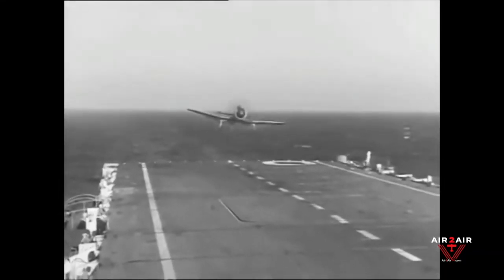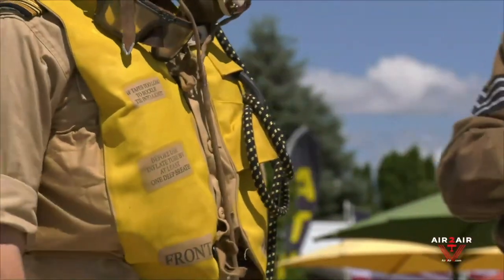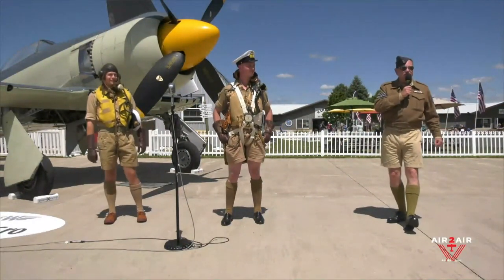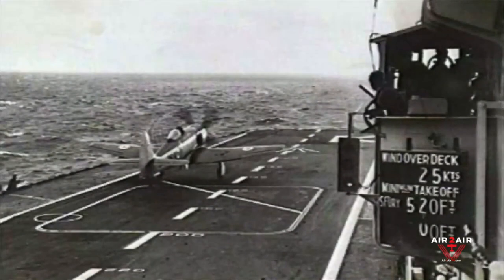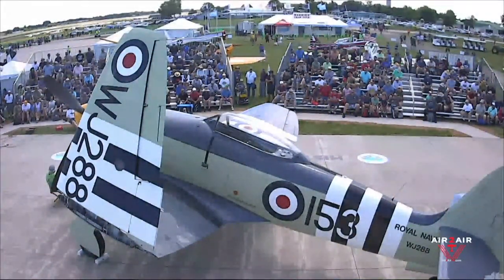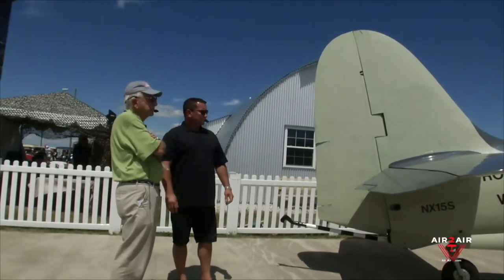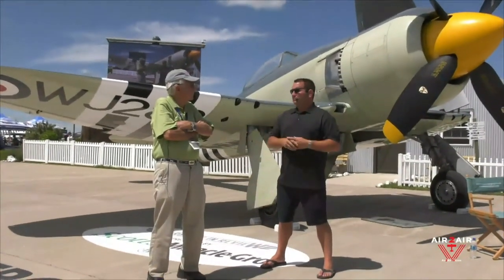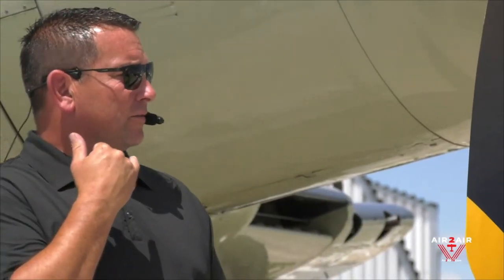Hawker Sea Fury F.10 MK X | The British Propeller Fighter That Defeated Mig-15 Jets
This Hawker MK X F.10 Sea Fury is owned by Don and Erin Chappel and piloted by Bernie Vasquez.
The Hawker Sea Fury is a British fighter aircraft designed and manufactured by Hawker Aircraft. It was the last propeller-driven fighter to serve with the Royal Navy, and one of the fastest production single reciprocating engine aircraft ever built. Developed during the Second World War, the Sea Fury entered service two years after the war ended. It proved to be a popular aircraft with a number of overseas militaries and was used during the Korean War in the early 1950s, and by the Cuban air force during the 1961 Bay of Pigs Invasion.

The Sea Fury's development was formally initiated in 1943 in response to a wartime requirement of the Royal Air Force (RAF), with the aircraft initially named Fury. As the Second World War drew to a close, the RAF cancelled their order for the aircraft; however, the Royal Navy saw the type as a suitable carrier aircraft to replace a range of increasingly obsolete or poorly suited aircraft being operated by the Fleet Air Arm. Development of the Sea Fury proceeded, and the type began entering operational service in 1947.

The Sea Fury has many design similarities to Hawker's preceding Tempest fighter, having originated from a requirement for a "Light Tempest Fighter"; both the Sea Fury's wings and fuselage originate from the Tempest but were significantly modified. The production Sea Fury was fitted with the powerful Bristol Centaurus engine and armed with four wing-mounted Hispano V cannons. While originally developed as a pure aerial fighter aircraft, the definitive Sea Fury FB.11 was a fighter-bomber, the design having been found suitable for this mission as well.

The Sea Fury attracted international orders as both a carrier and land-based aircraft. It was operated by countries including Australia, Burma, Canada, Cuba, Egypt, West Germany, Iraq, and Pakistan. The type acquitted itself well in the Korean War, fighting effectively even against the MiG-15 jet fighter. Although the Sea Fury was retired by the majority of its military operators in the late 1950s in favour of jet-propelled aircraft, a considerable number of aircraft saw subsequent use in the civil sector, and several remain airworthy in the 21st century as heritage and racing aircraft.
The Hawker Fury was an evolutionary successor to the successful Hawker Typhoon and Tempest fighters and fighter-bombers of the Second World War. The Fury's design process was initiated in September 1942 by Sydney Camm, one of Hawker's foremost aircraft designers, to meet the Royal Air Force's requirement for a lightweight Tempest Mk II replacement; the Tempest, while a successful aircraft, had been viewed as being heavy and oversized for typical fighter duties. Developed as the "Tempest Light Fighter (Centaurus)", the semi-elliptical wing of the Tempest was incorporated but was shortened in span by eliminating the central bay of the wing centre-section, the inner part of the undercarriage wells now extending almost to the aircraft centreline, instead of being situated level with the fuselage sides. The fuselage was broadly similar in form to that of the Tempest, but was a fully monocoque structure, while the cockpit level was higher, affording the pilot better all-round visibility.

The project was formalised in January 1943 when the Air Ministry issued Specification F.2/42 around the "Tempest Light Fighter". This was followed up by Specification F.2/43, issued in May 1943, which required a high rate of climb of not less than 4,500 ft/min (23 m/s) from ground level to 20,000 feet (6,096 m), good fighting manoeuvrability and a maximum speed of at least 450 mph (724 km/h) at 22,000 feet (6,705 m).

General characteristics

Crew: One
Length: 34 ft 8 in (10.57 m)
Wingspan: 38 ft 4.75 in (11.7031 m)
Height: 15 ft 10.5 in (4.839 m)
Wing area: 280 sq ft (26 m2)
Empty weight: 9,240 lb (4,191 kg)
Gross weight: 12,350 lb (5,602 kg)
Max takeoff weight: 14,650 lb (6,645 kg)
Powerplant: 1 × Bristol Centaurus 18 18-cylinder air-cooled radial piston engine, 2,480 hp (1,850 kW) for take-off
Propellers: 5-bladed constant-speed propeller
Performance

Maximum speed: 460 mph (740 km/h, 400 kn) at 18,000 ft (5,500 m)
Range: 780 mi (1,260 km, 680 nmi)
Ferry range: 904 mi (1,455 km, 786 nmi) with two drop tanks
Service ceiling: 35,800 ft (10,900 m)
Rate of climb: 4,320 ft/min (21.9 m/s)
Armament
Guns: 4 × 20 mm (0.79 in) Hispano Mk V autocannon
Rockets: Up to 16 x 3 inch rockets
Bombs: 2,000 lb (910 kg) of bombs